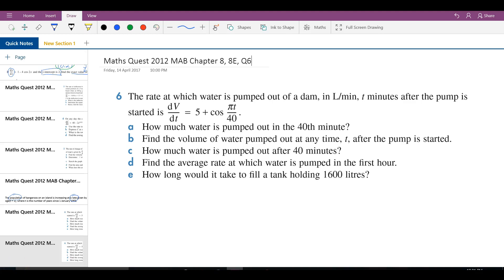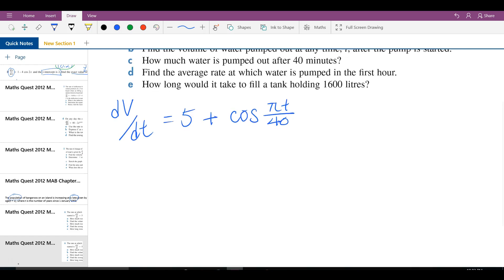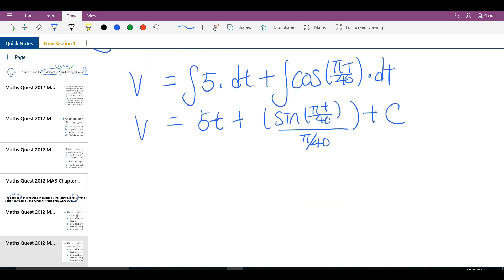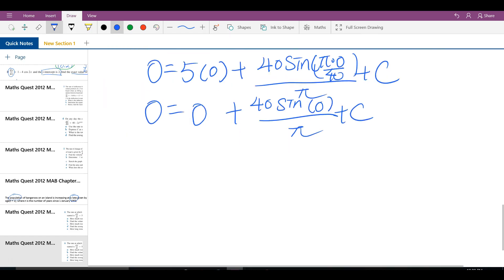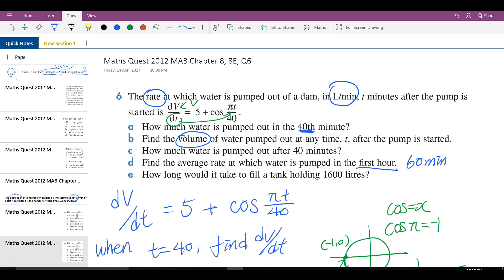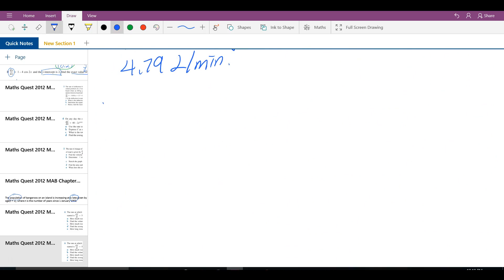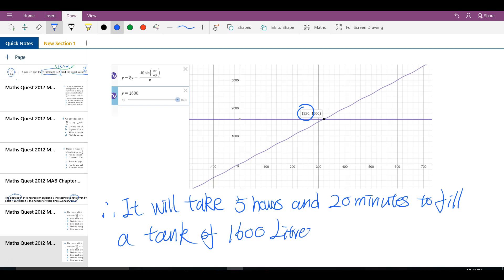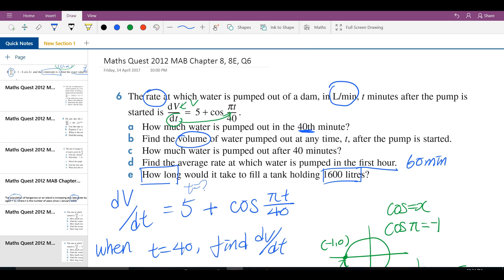MQ12MAB Further Applications of Integration 8E Q6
This is an explained solution for Question 6 on 8E, Chapter 8 of Math Quest Year 12 Maths B